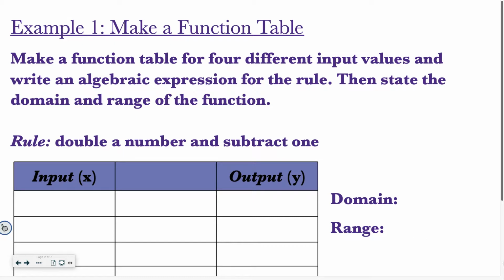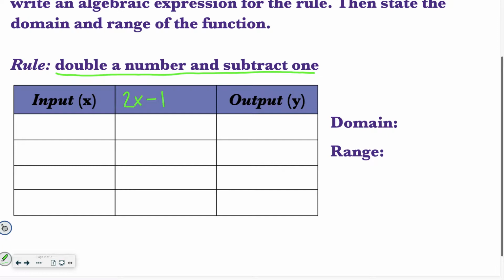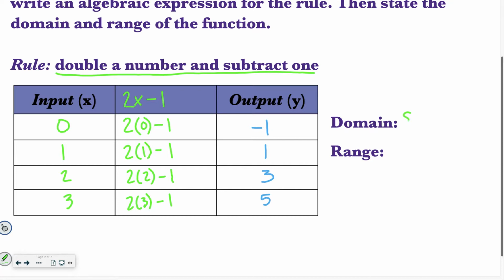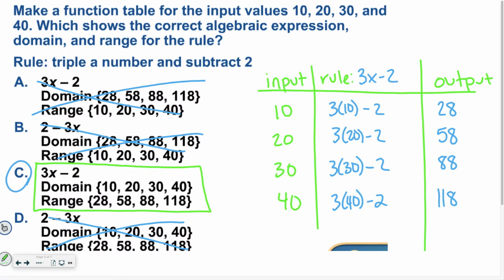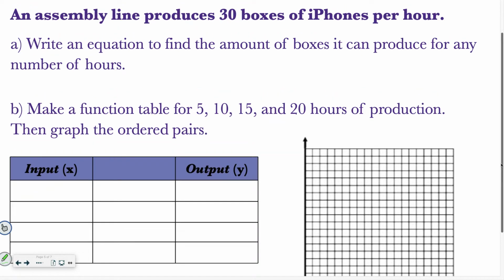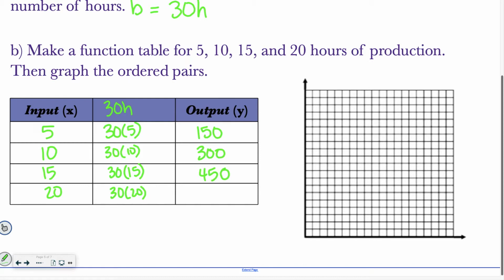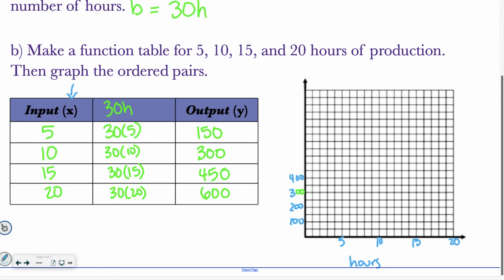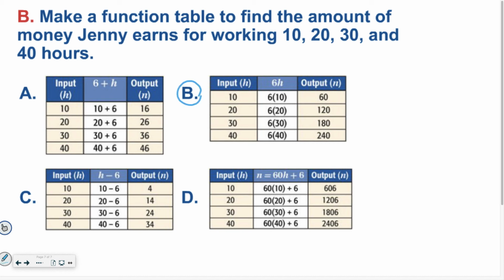Pre-Algebra Lesson 1-5: Word, Equations, Tables, and Graphs